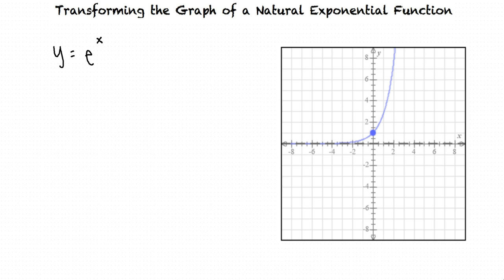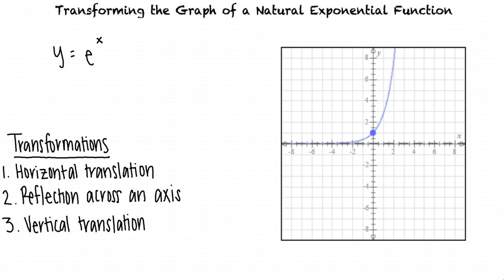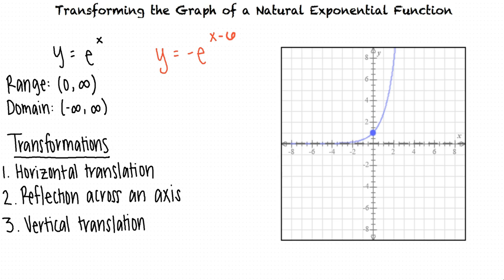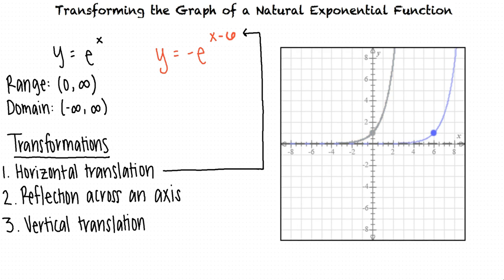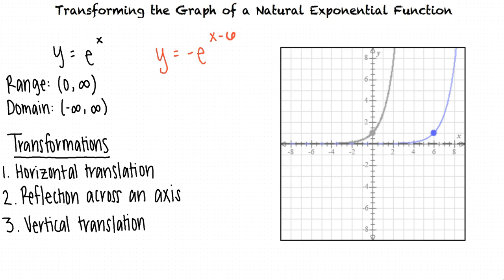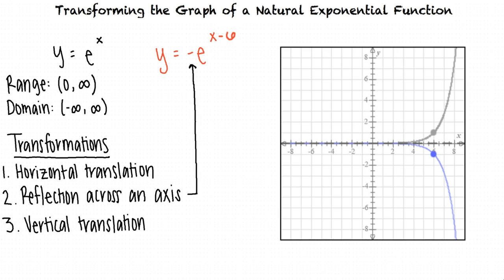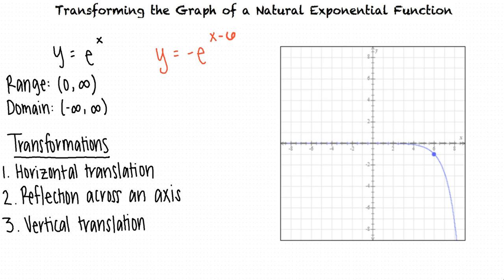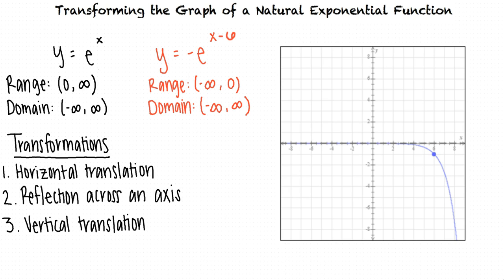Topic: Transforming the Graph of a Natural Exponential Function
This is a topic level video of Transforming the Graph of a Natural Exponential Function for ASU.

Join us!